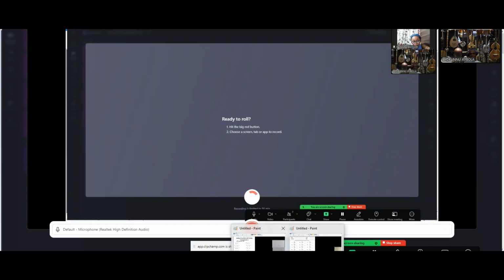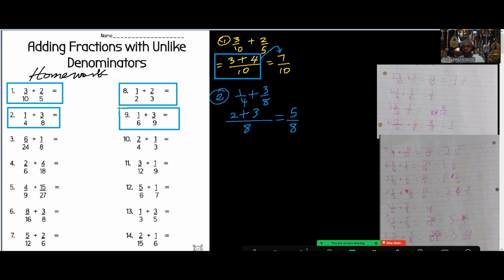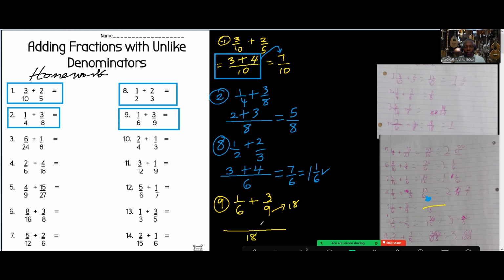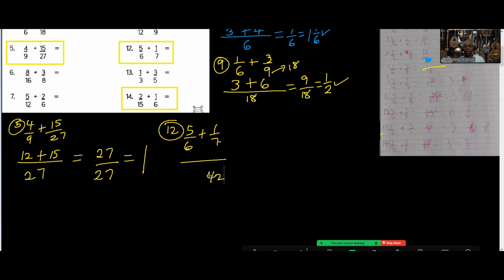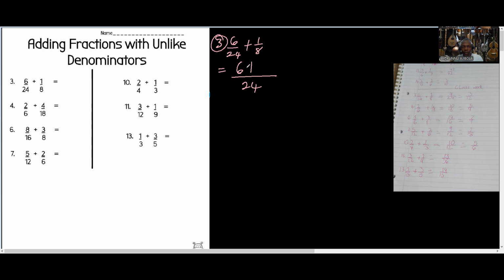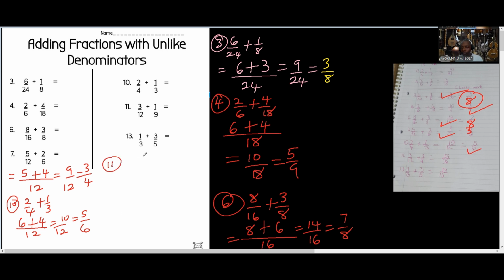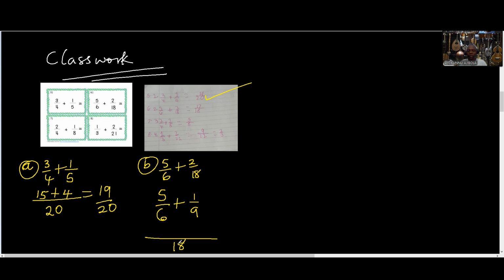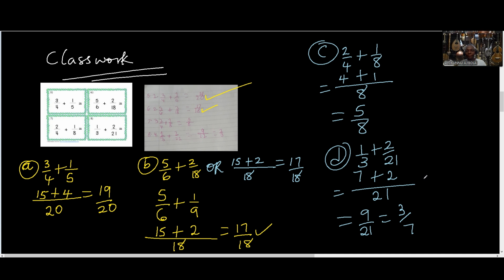Grade 4 Adding Fraction with uncommon Denominators